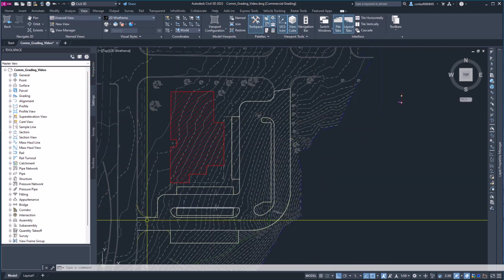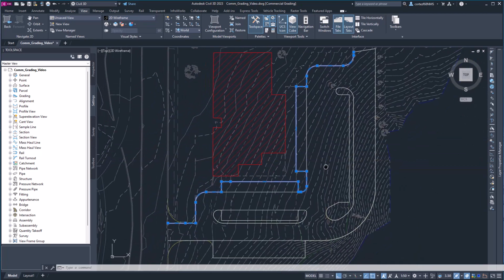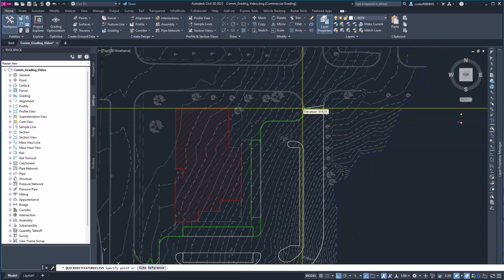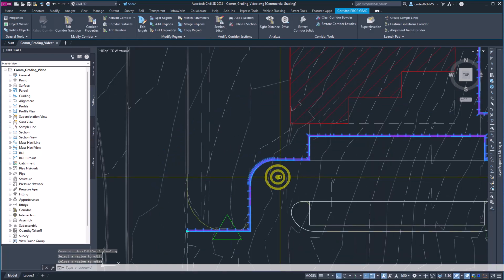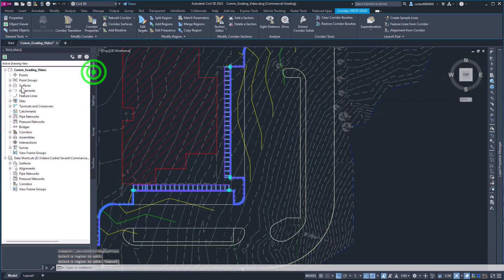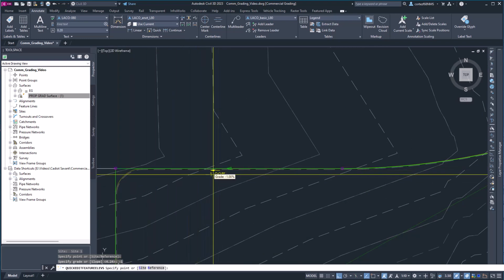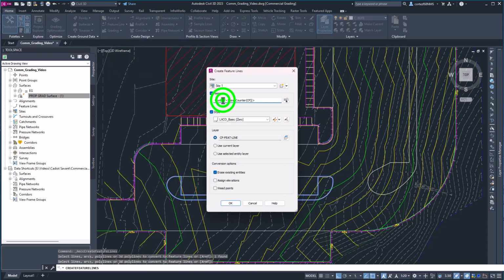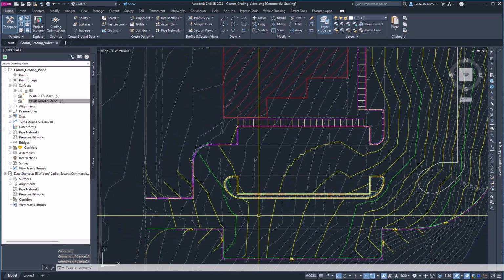Dynamic Commercial Grading with Civil 3D (Everything You Need to Know)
Commercial grading is one of the hardest design files to keep dynamic. We have all heard of using corridors to do the grading. But how?

In this video I show you step by step how to create a semi dynamic commercial grading file in Civil 3D 2023.2

0:00 Introduction
1:14 Dynamic Grading Concept
2:45 Grading File Setup
4:47 Creating Feature Lines
9:23 Create Corridor
11:55 Modifying Corridor
14:15 Adding to Corridor
18:30 Add Second Feature line to Corridor
19:24 This is how Dynamic Grading works
20:20 Adding Islands to Dynamic Surface
24:13 Outro